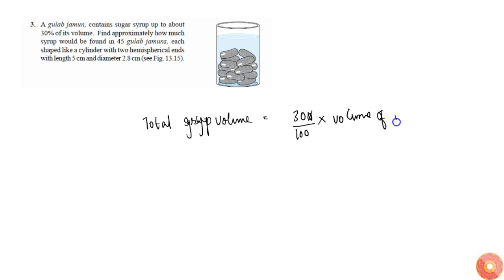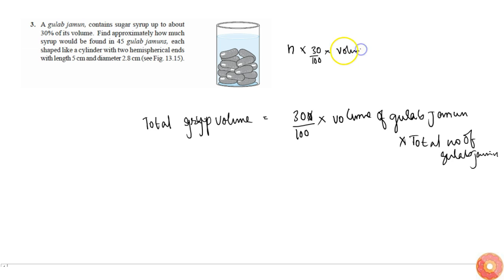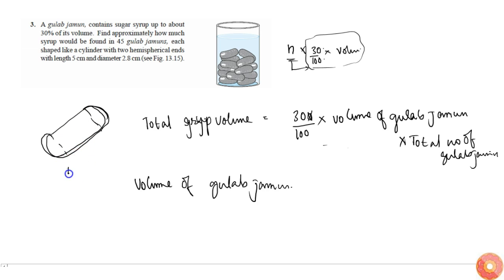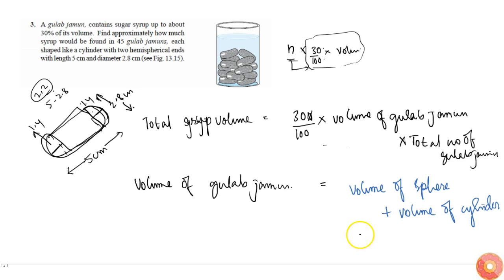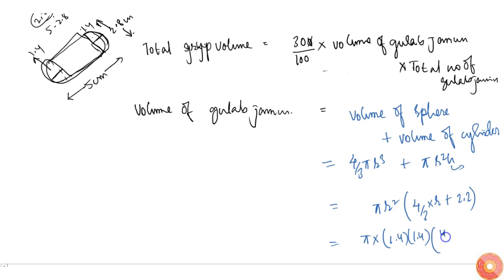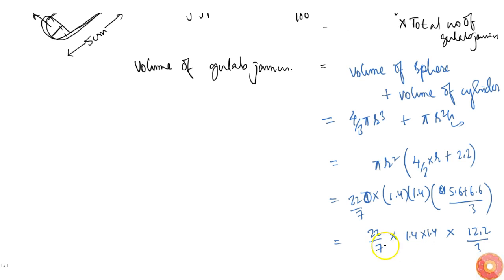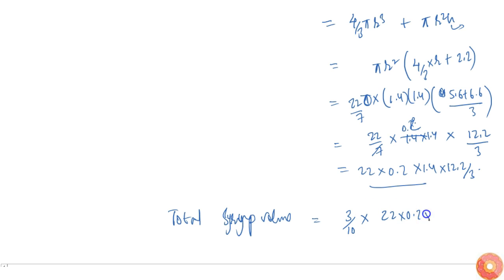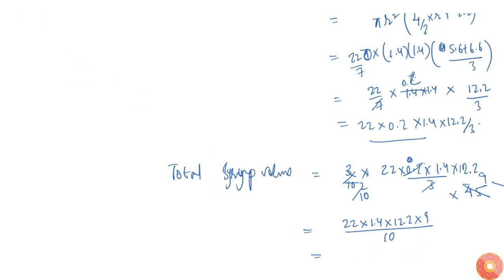A gulab jamun, contains sugar syrup up to about 30% of its volume. Find approximately how much s...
Question From - NCERT Maths Class 10 Chapter 13 EXERCISE 13.2 Question – 3 SURFACE AREAS AND VOLUMES CBSE, RBSE, UP, MP, BIHAR BOARD

QUESTION TEXT:-
A gulab jamun, contains sugar syrup up to about 30% of its volume. Find approximately how much syrup would be found in 45 gulab jamuns, each shaped like a cylinder with two hemispherical ends with length 5 cm and diameter 2.8 cm

Related Questions & Solutions:

1. A solid is in the shape of a cone standing on a hemisphere with both their radii being equal to 1 cm and the height of the cone is equal to its radius. Find the volume of the solid in terms of `pi`...

2. A pen stand made of wood is in the shape of a cuboid with four conical depressions to hold pens. The dimensions of the cuboid are 15 cm by 10 cm by 3.5 cm. The radius of each of the depressions is 0.5...

3. A vessel is in the form of an inverted cone. Its height is 8 cm and the radius of its top, which is open, is 5 cm. It is filled with water up to the brim. When lead shots, each of which is a sphere of...

4. A solid iron pole consists of a cylinder of height 220 cm and base diameter 24 cm, which is surmounted by another cylinder of height 60 cm and radius 8 cm. Find the mass of the pole, given that `1\\ c...

5. A solid consisting of a right circular cone of height 120 cm and radius 60 cm standing on a hemisphere of radius 60 cm is placed upright in a right circular cylinder full of water such that it touches...